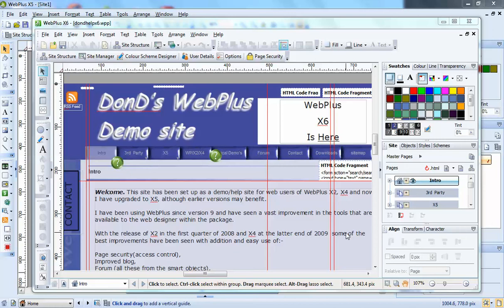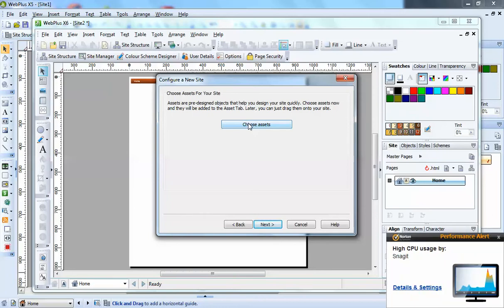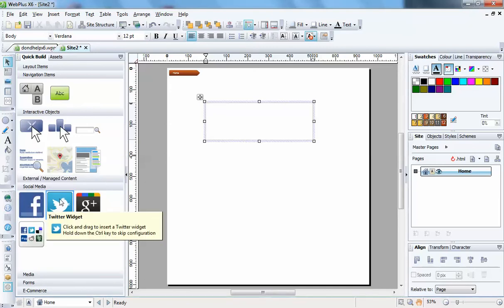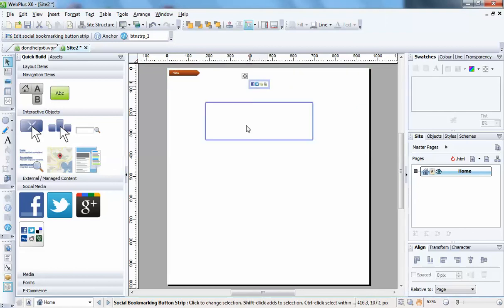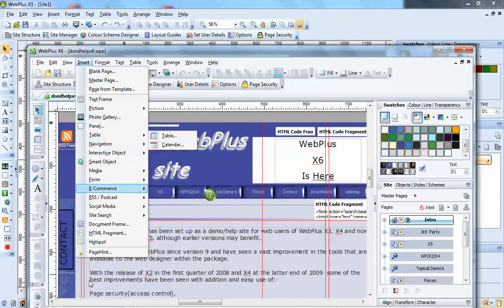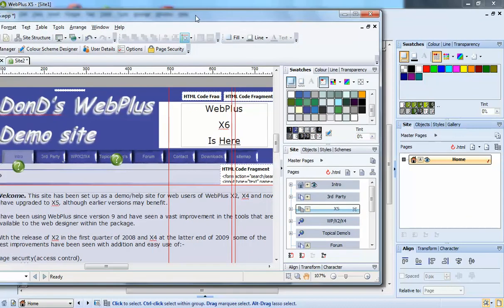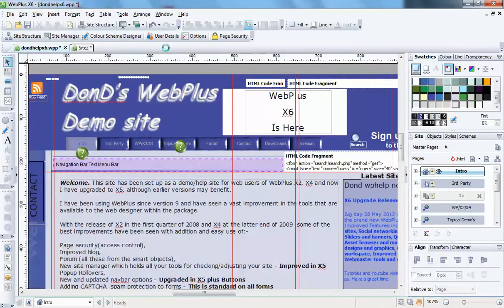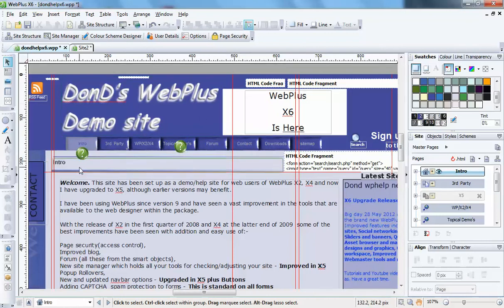Webplus X6 Intro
This is an intro into WebPlus X6. I'll be making a new Youtube account to put my X6 video's on. I'll link it via the new home page slider panel on my web site and I'll update this write up with the link. Future X6 Video's